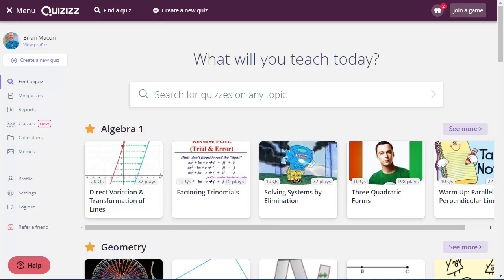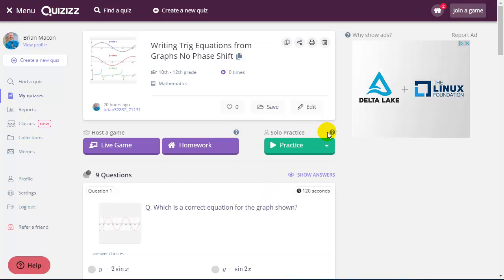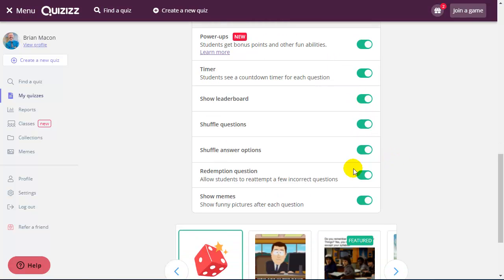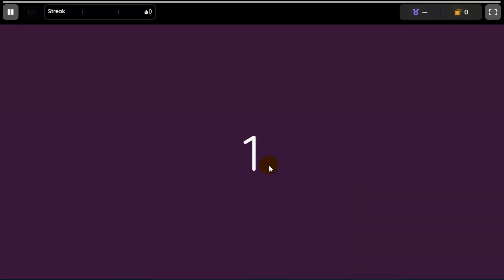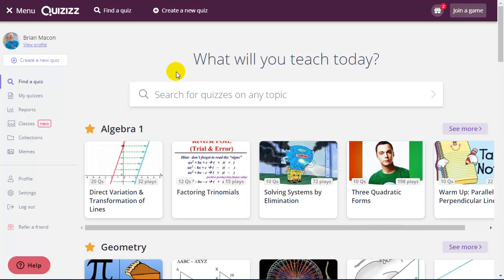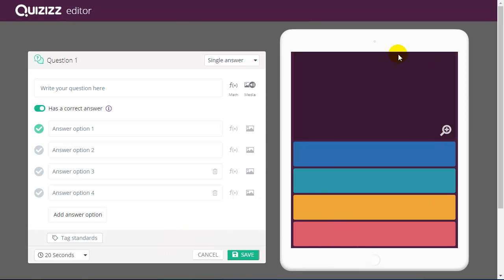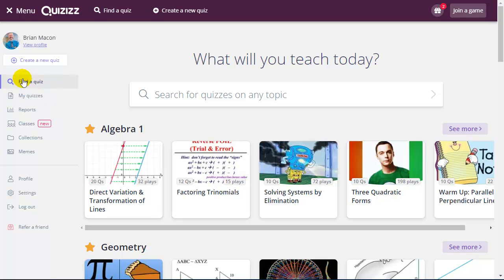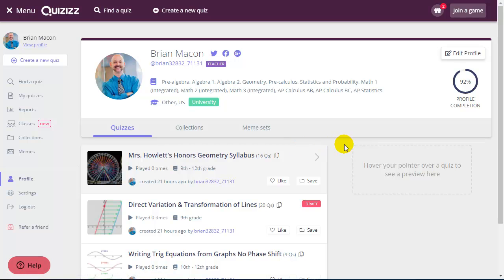Quizizz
A short tutorial about Quizizz. This is a great tool for gamifying a classroom and giving students a fun way to explore, learn, and review material.